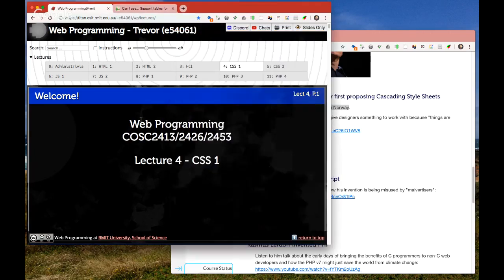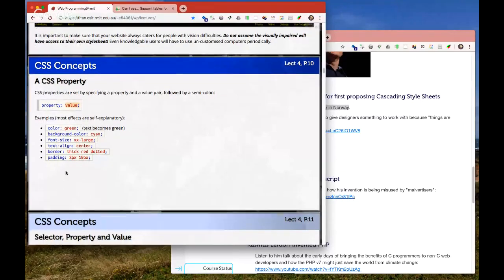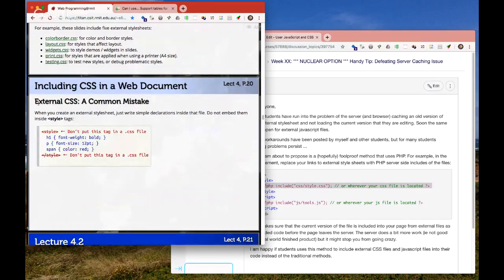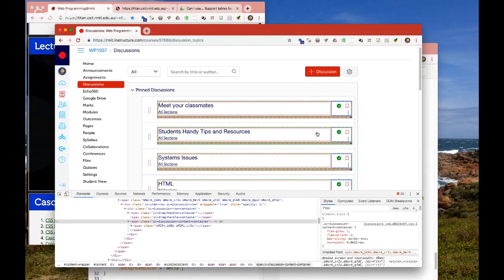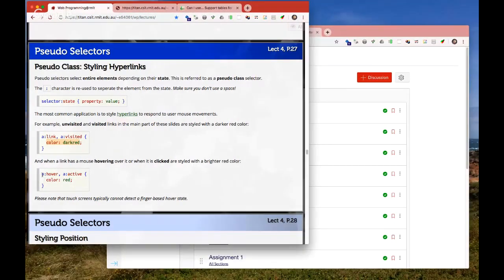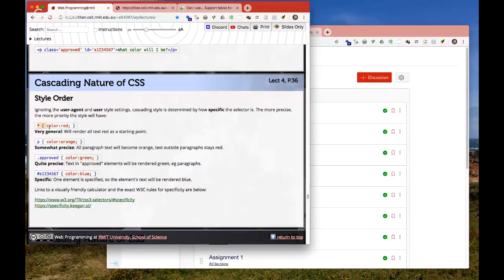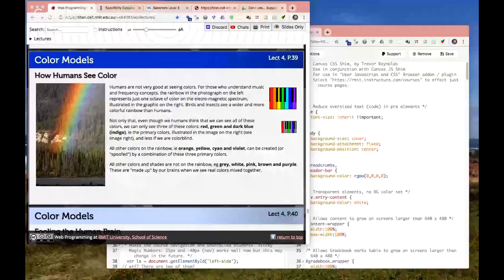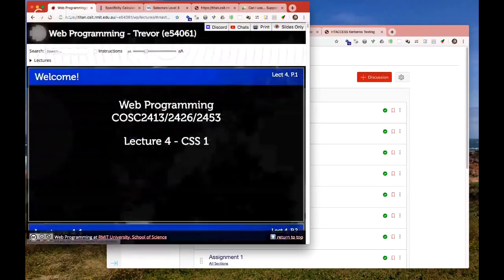WP1937 - TLDR Lecture 04